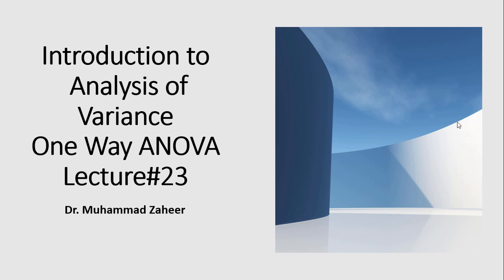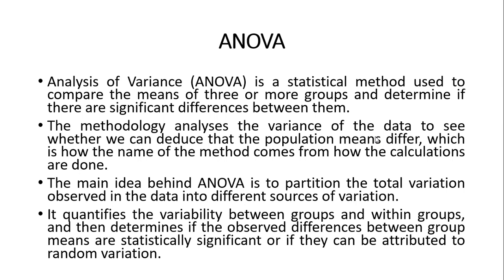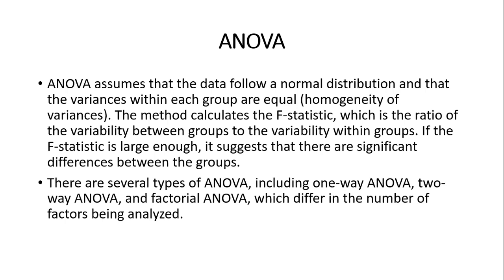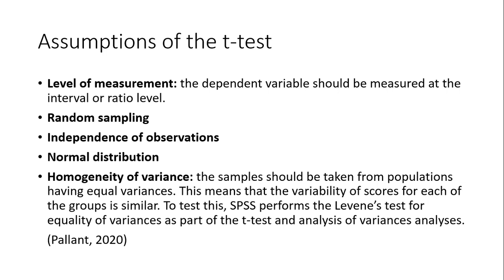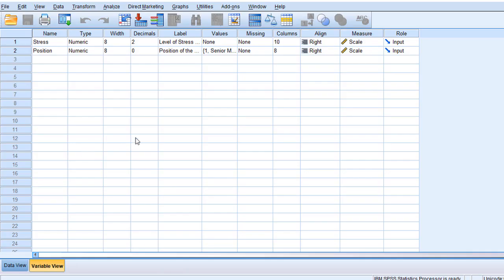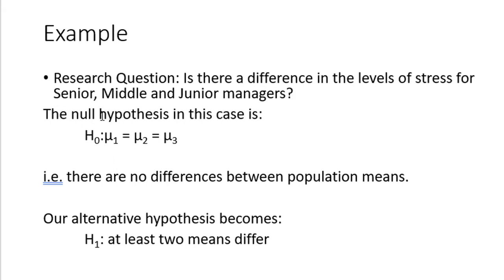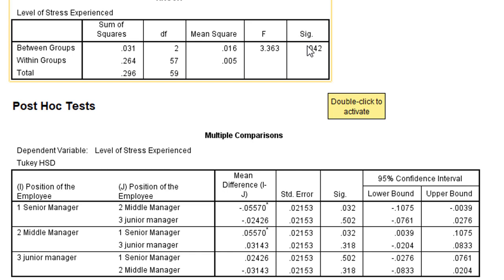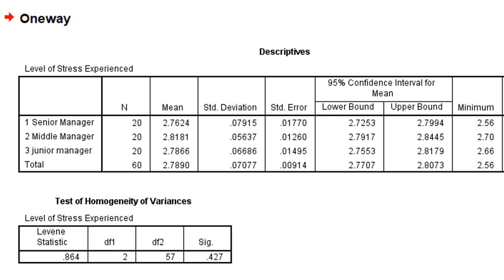Analysis of Variance ANOVA | Video#23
In this video I shall teach you when you have more than two groups than how to see the differences in the group means. In this situation we apply ANOVA.

Links :-